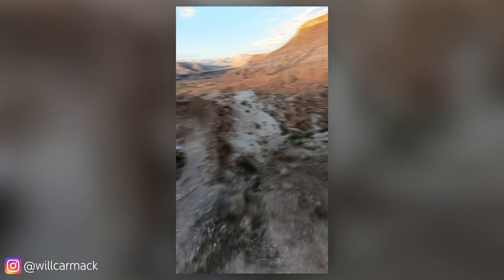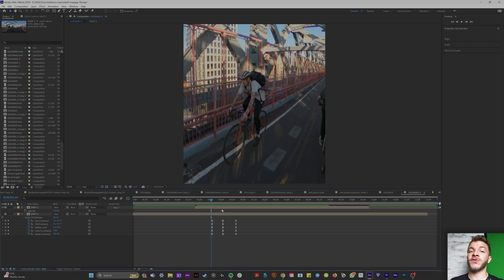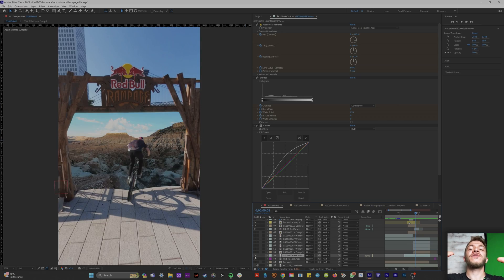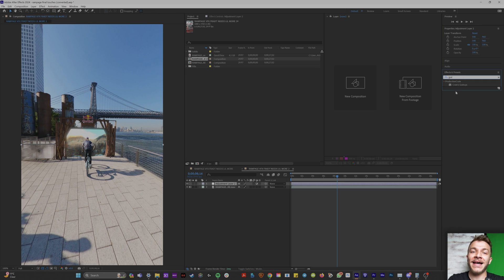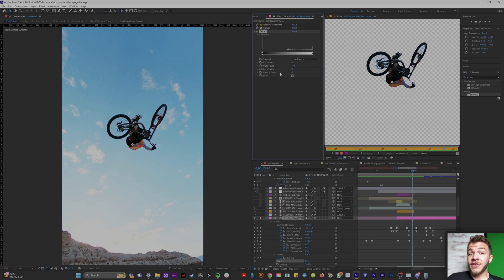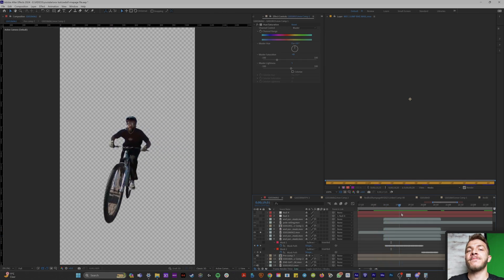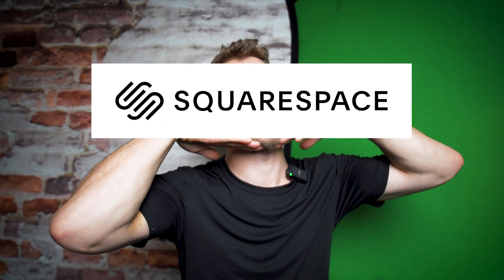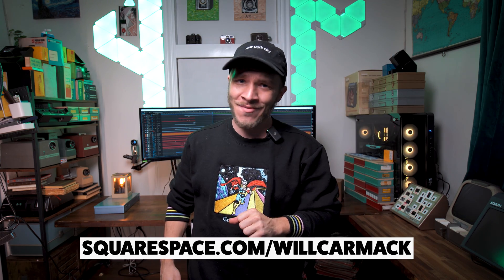Animate Your 360 Footage To Have Seamless Transitions In After Effects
I recently did a job for RedBull where Im using a 360 cam to teleport between New York and Utah, so to make this look epic, I learned how to create the most seamless transitions with 360 footage, and now I wanted to share with you!! Leave any questions down below, and also make my day by supporting my amazing sponsor, Squarespace!!